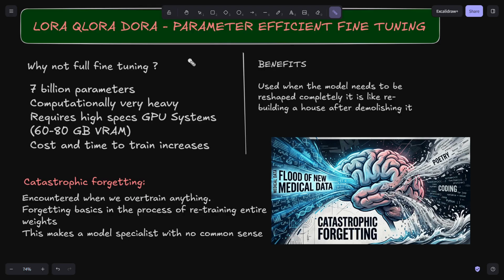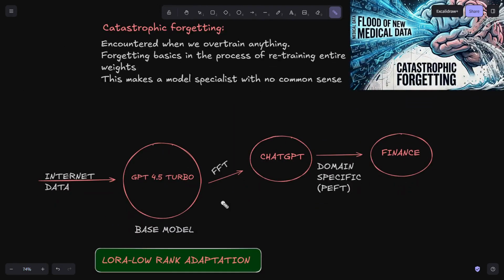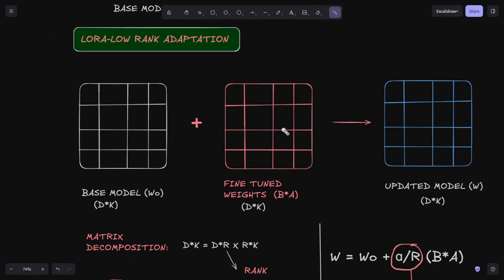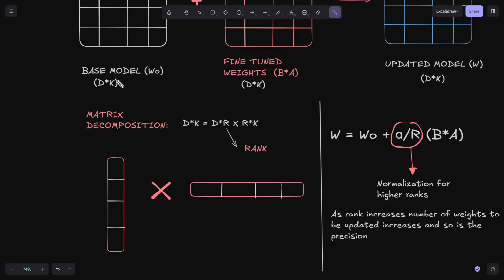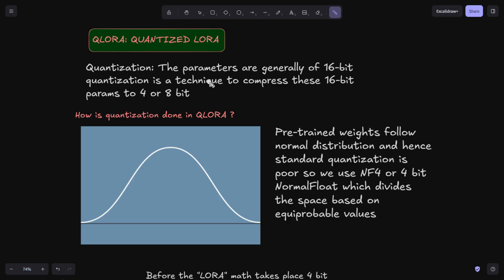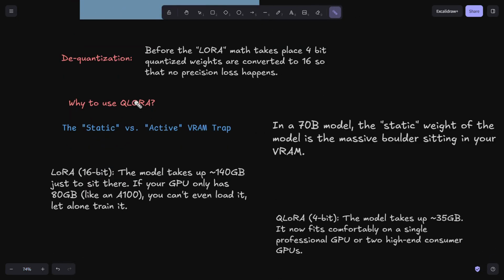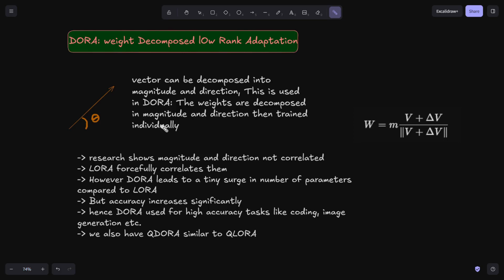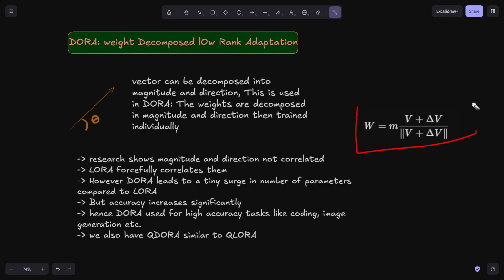Parameter Efficient Fine Tuning: LoRA,QLoRA,DoRA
In this 10-minute deep dive, we move past the "toy examples" and strip down the mathematics behind the most powerful Parameter-Efficient Fine-Tuning (PEFT) techniques in modern AI. From the low-rank foundations of LoRA to the memory-saving wizardry of QLoRA and the geometric breakthrough of DoRA, we explain how these architectures actually work on a hardware and mathematical level.
What we cover: The FFT Tax: Why Full Fine-Tuning is becoming physically impossible for 70B+ models.
LoRA’s Linear Algebra: Understanding the $BA$ matrix decomposition and why we initialize $B$ to zero.
QLoRA & Information Theory: A breakdown of NormalFloat 4-bit (NF4) and how Double Quantization saves those final crucial megabytes.
The DoRA Revolution: Why decoupling Magnitude and Direction is the "missing link" that allows adapters to finally match Full Fine-Tuning performance.
Whether you are an AI engineer optimizing your local LLM or a student prepping for a machine learning interview, this video provides the technical clarity needed to master weight decomposition.